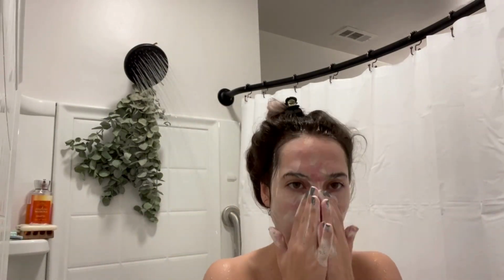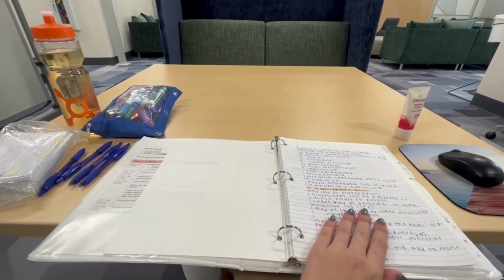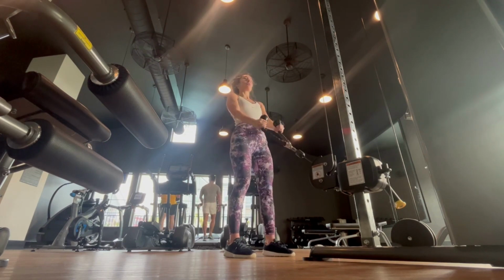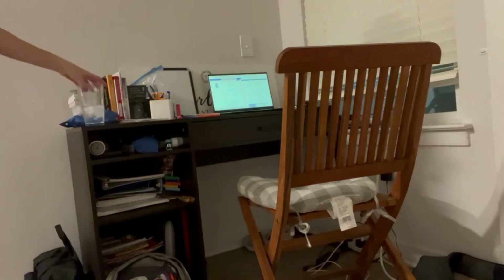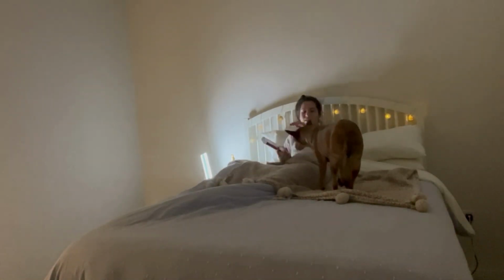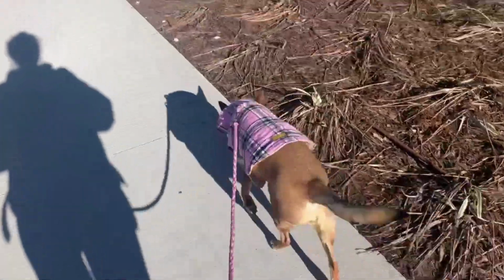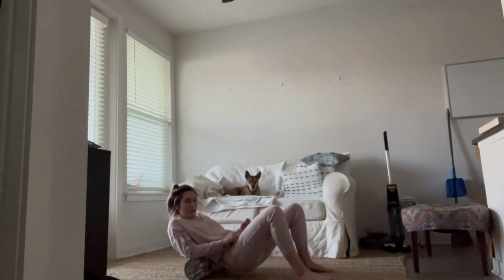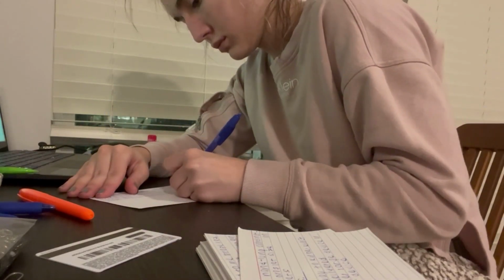January Two Day Vlog - Weekend Activities! Studying, gym, relaxing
Hey guys!! I know it's been a while, but I'm back with a January weekend vlog. This vlog is super relaxing to watch. Over these two days I showcase some of my daily activities, morning routines, night routines, and some of the highlights of my weekend. I go to the gym and orange theory, cook some healthy and delicious meals, and do some self care exercises. I also do some studying for my exams and cleaning of my apartment. I hope you all enjoy and find this video positive! Take care :)

-Infraction, OddVision: Remember Me

-MokkaMusic: Clear your heart

-Mokka: Foggy